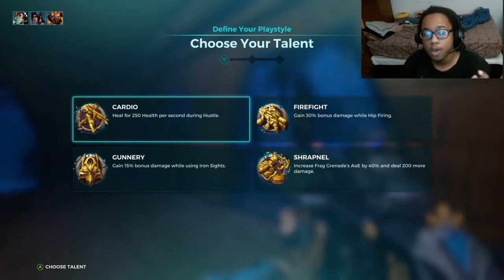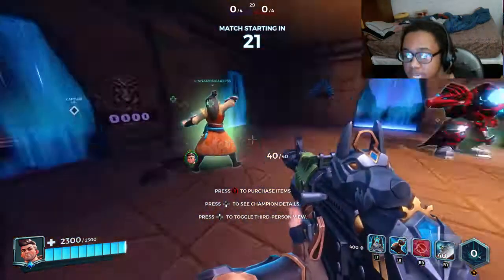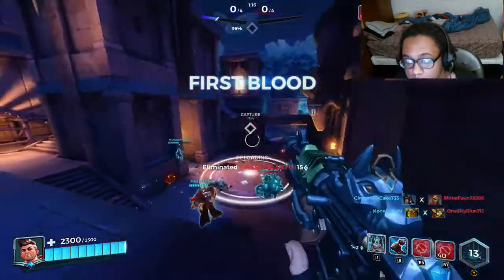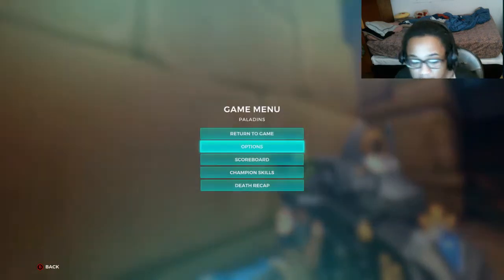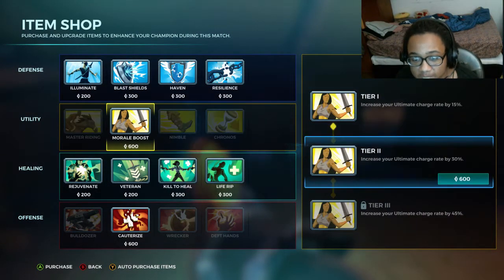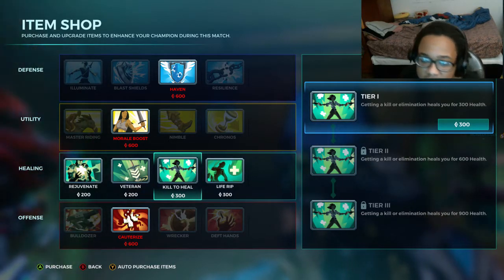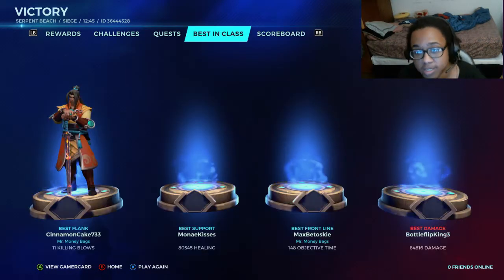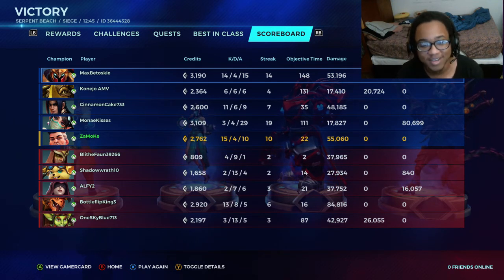0% Recoil! Insanely Fun! PALADINS Viktor Gameplay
This loadout was insanely fun. Hope you guys enjoy
if you do lets try to hit 5 likes
and join BearrSquad by hitting the Sub & Bell if that's what your into